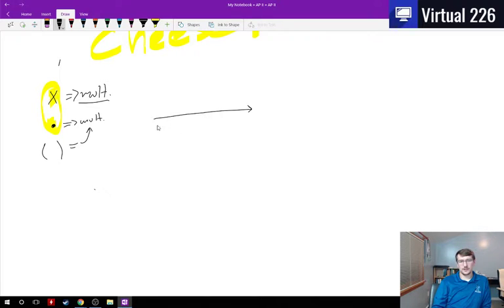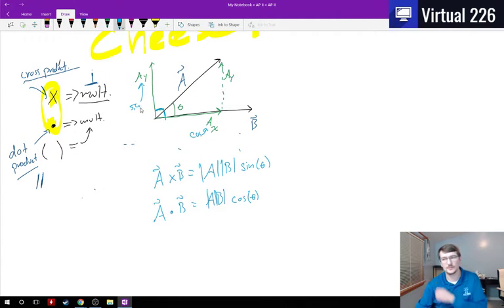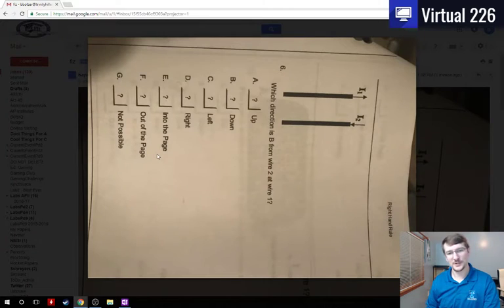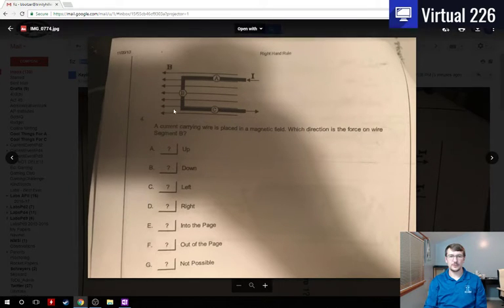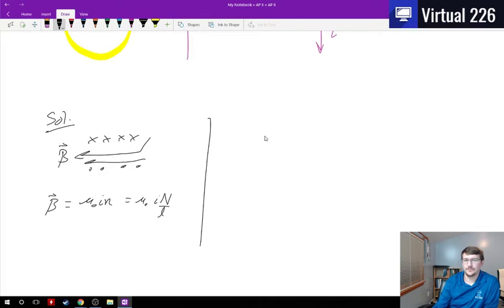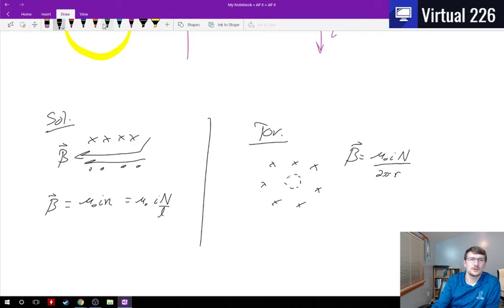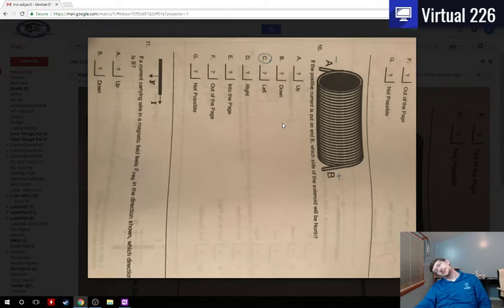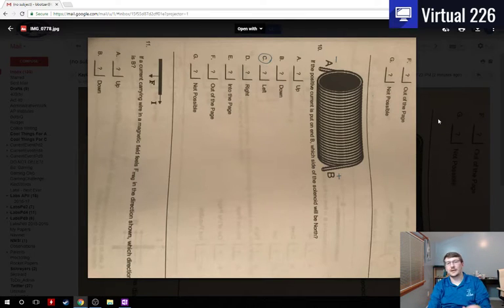AP Physics 2 - BIG CHEESE ITEMS!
We take a look at the Big Cheese from magnetism and hammer down a few right hand rules.